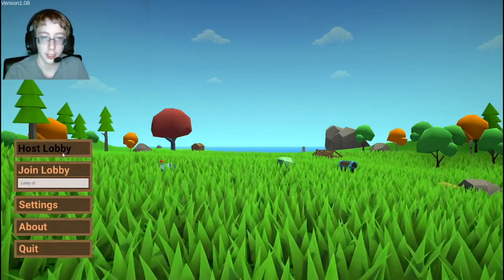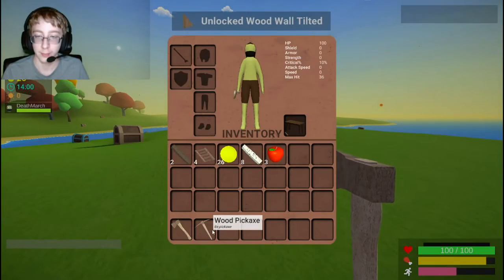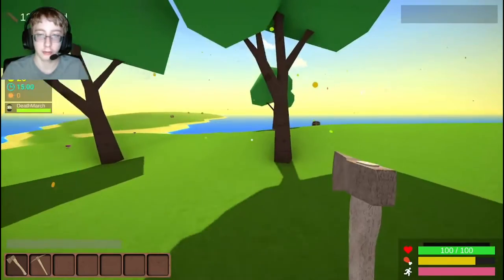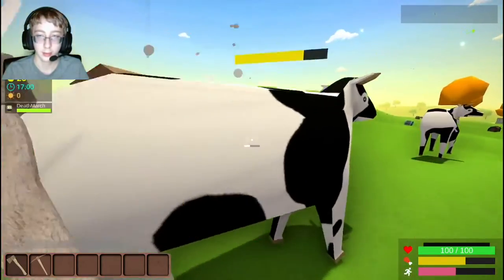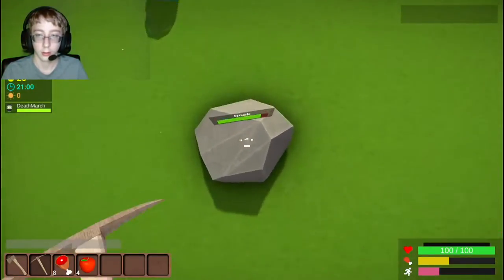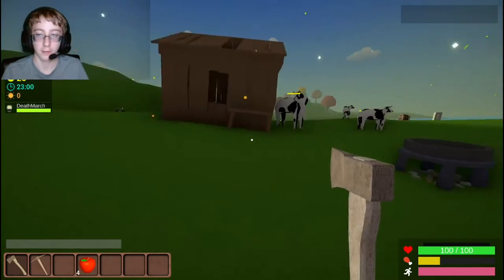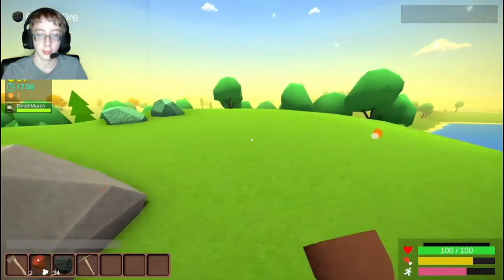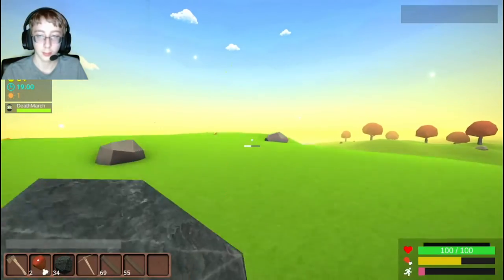How to play Muck.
I siryeetsalot tell you how to play Muck.